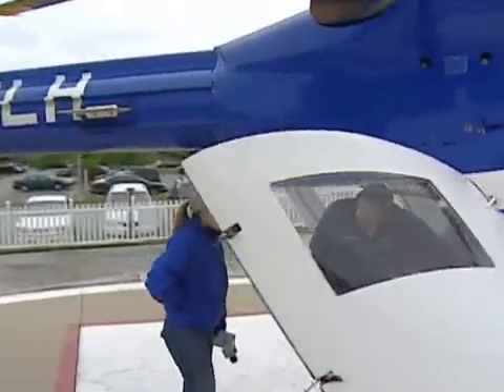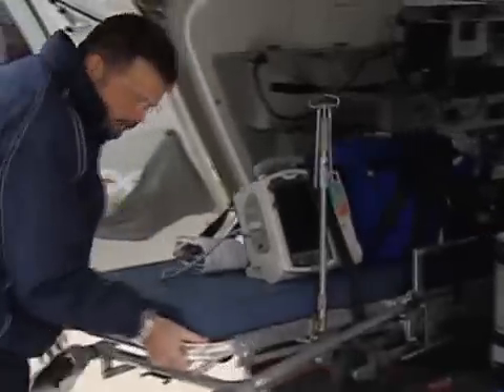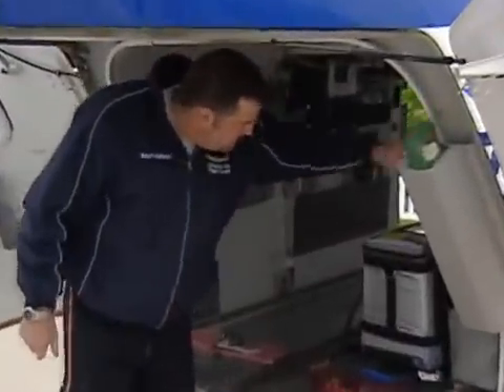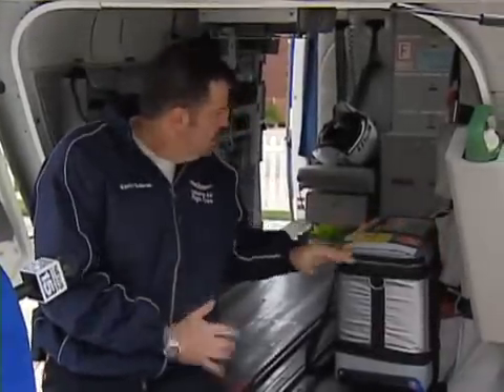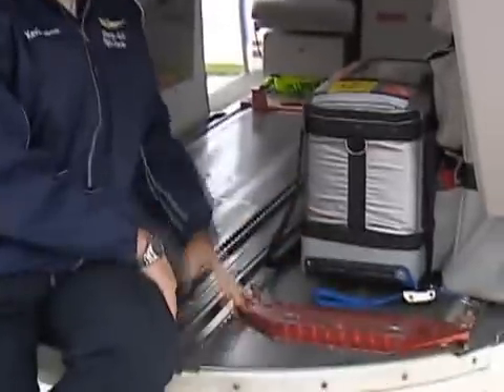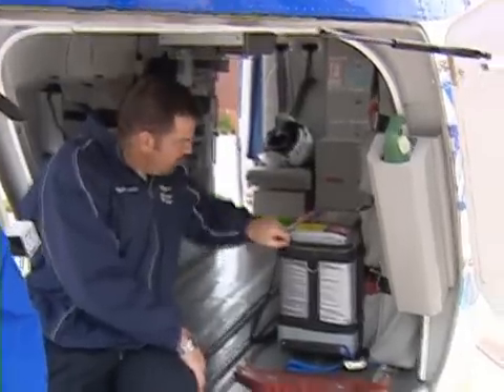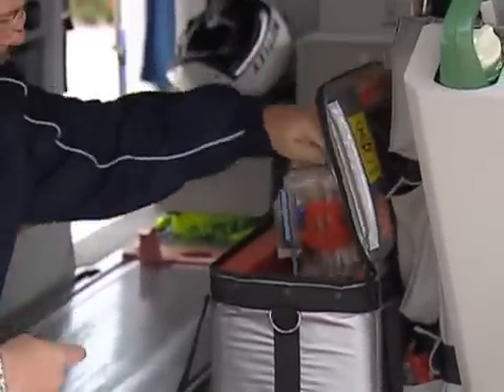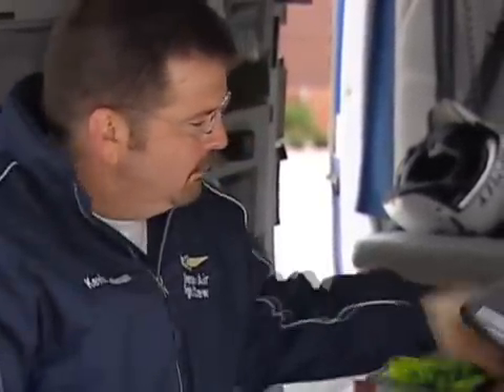Learn about the Lutheran Air helicopter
Kevin Wellman, a Lutheran Air flight nurse, explains parts of the helicopter.